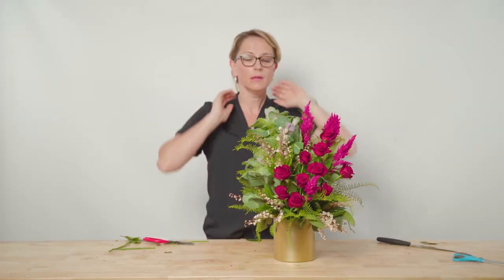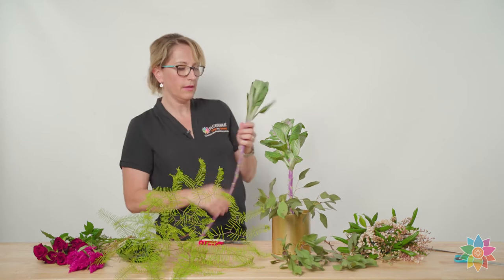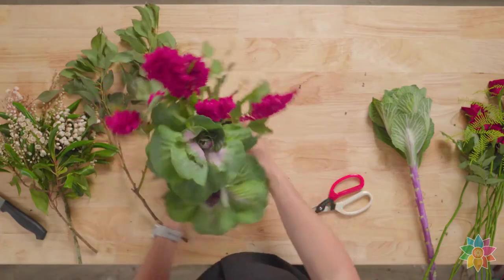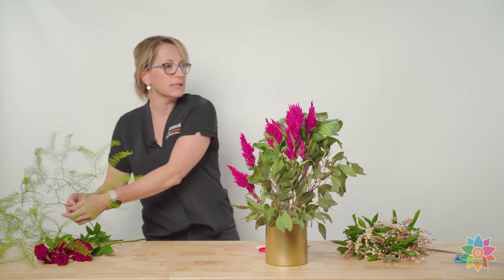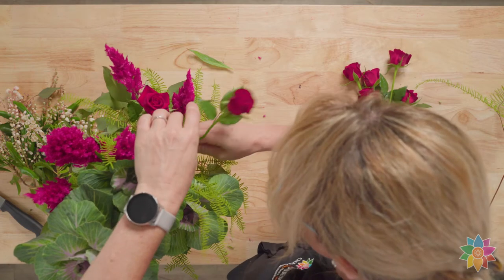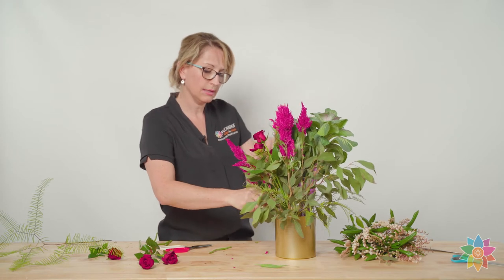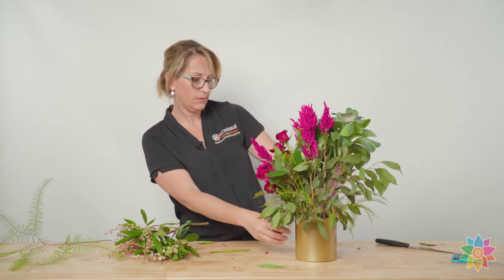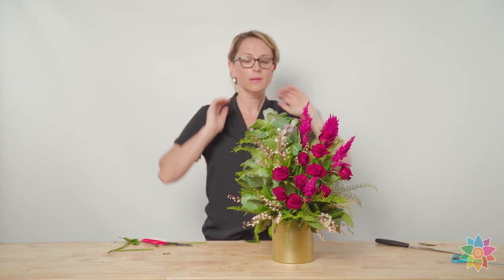Sexy and Romantic Flowers in Gold Vase Arrangement | FLOWERHUB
Need some romance in your relationship? In this arrangement, we'll use some flowers in deep reds and pink hues to make them look sexy.

Follow Milly in this quick and easy tutorial. First, you'll need:
- Red Roses
- Gum (Eucalyptus)
- Ornamental Kale
- Hot Pink Feather Celosias
- Sea Star Fern
- Andromeda
- 1 Metal Gold Pot
- Oasis Biodegradable Floral Foam

Find these on your local stores or browse our online flower market (We deliver almost everywhere in Australia)